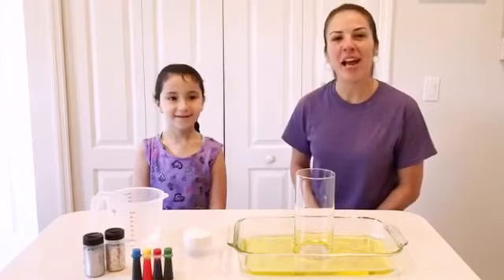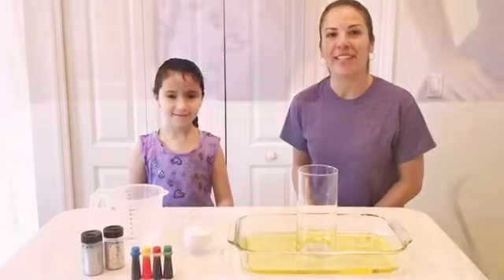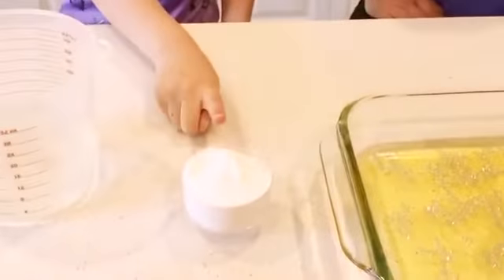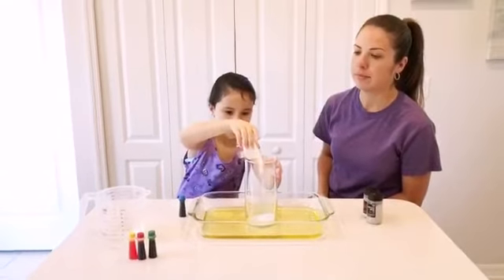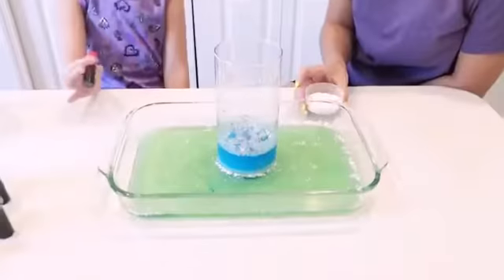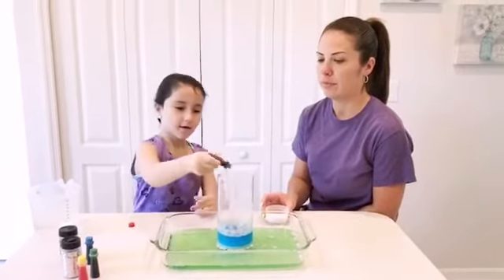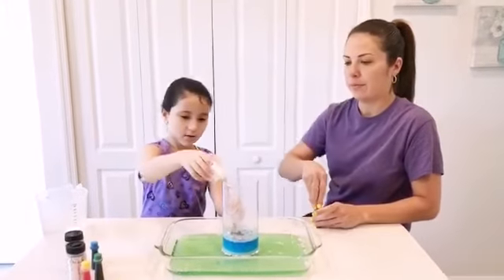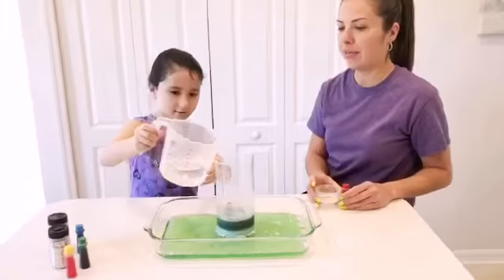Glitter Volcano with Mrs. Sully